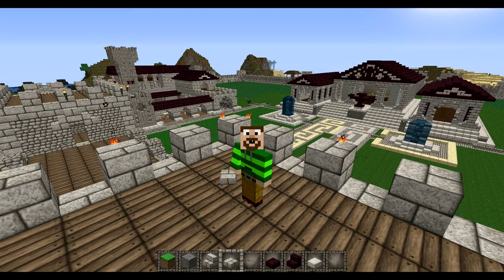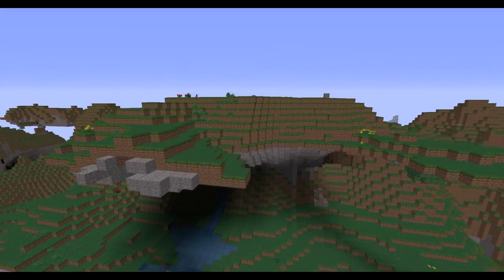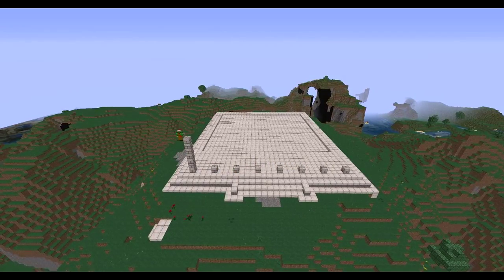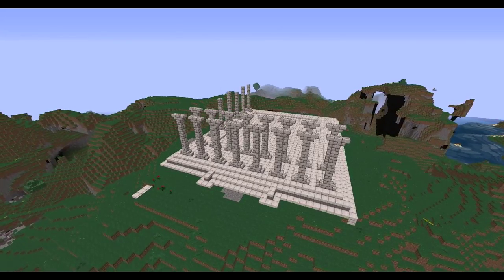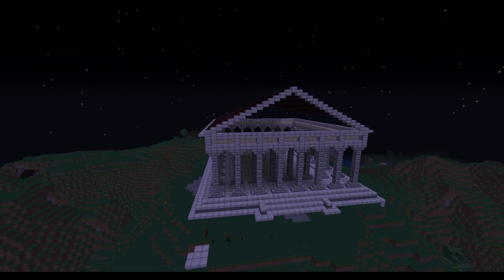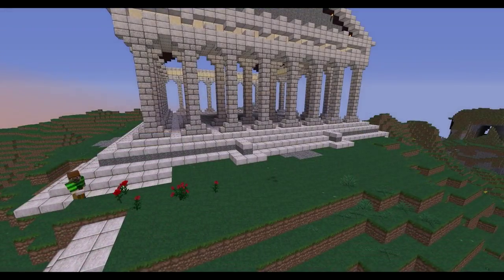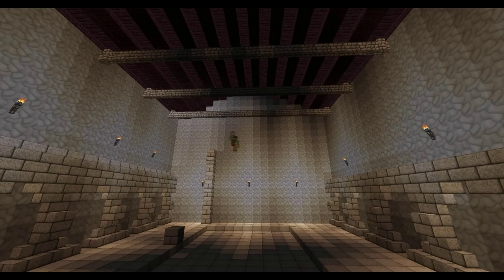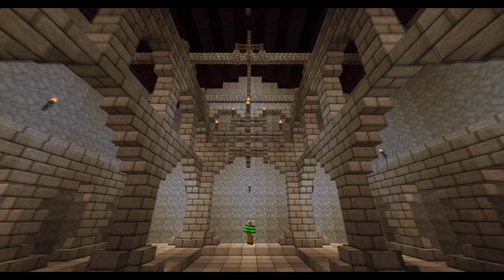Minecraft Let's Build a Roman City - Ep 4 - Temple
Minecraft Let's Build: In this episode i make a massive temple atop a mountain that overlooks the city.